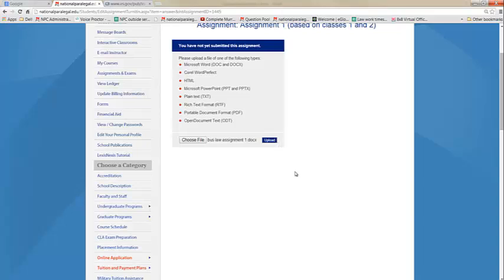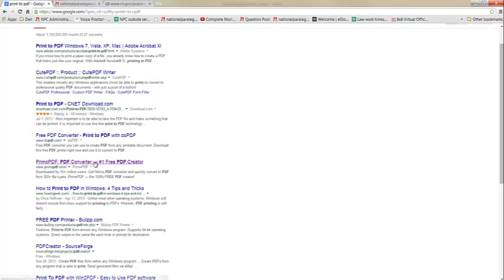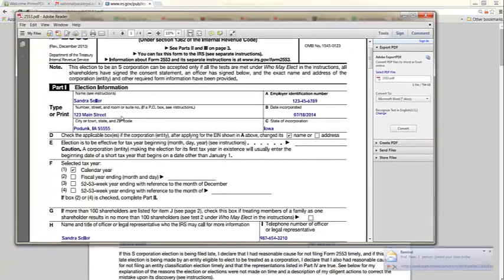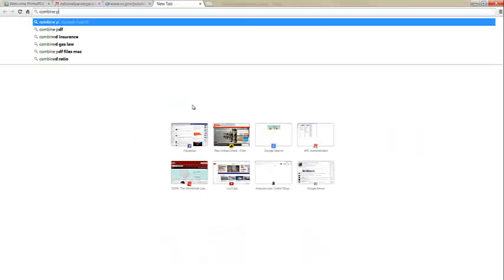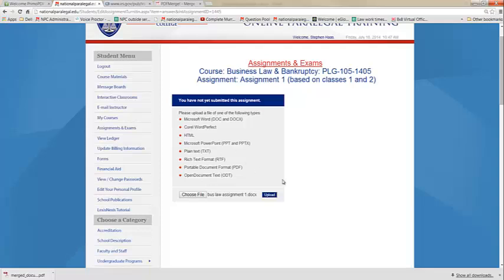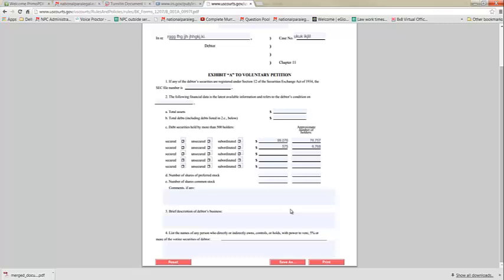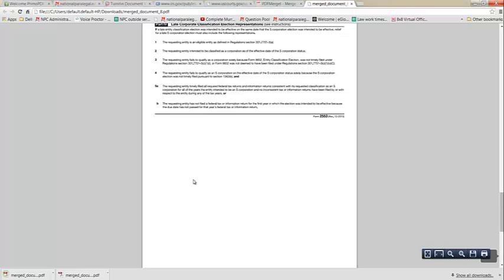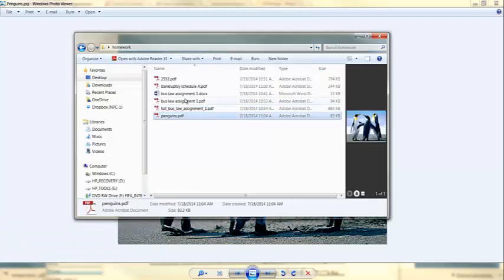NPC Assignment Formatting and Upload Tutorial